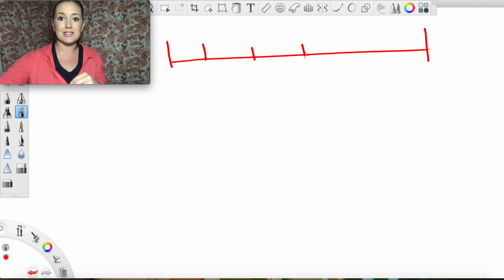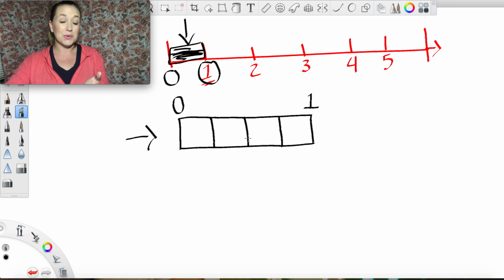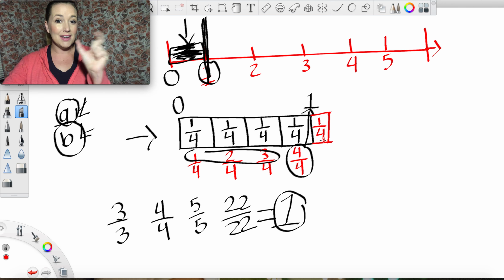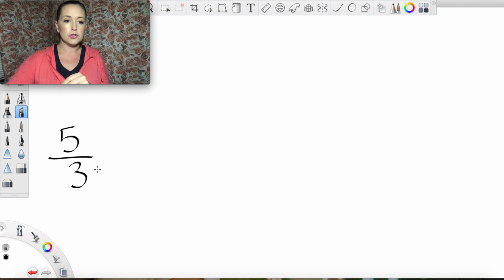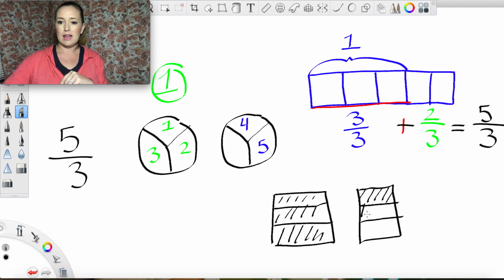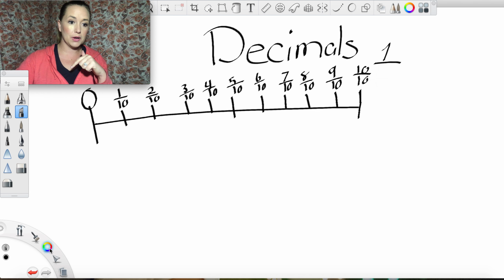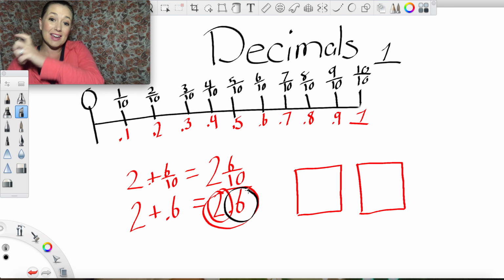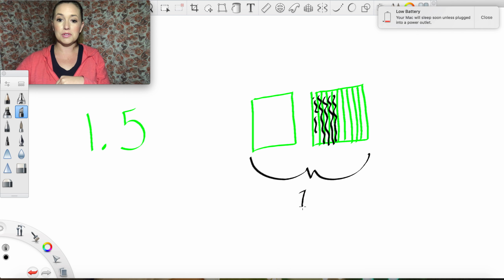Fractions and Decimals larger than 1